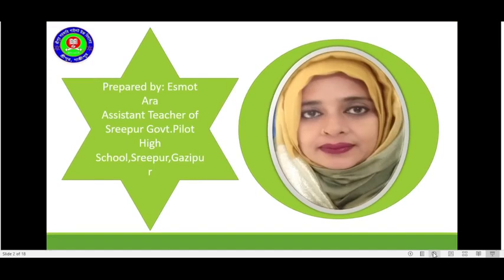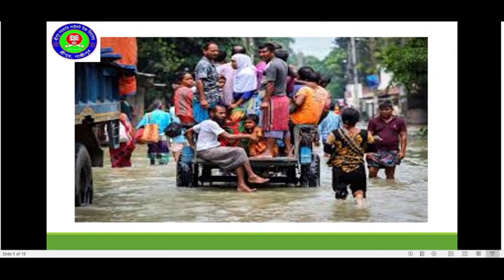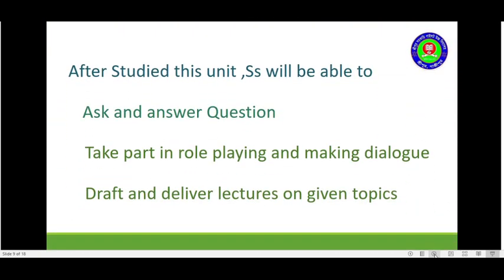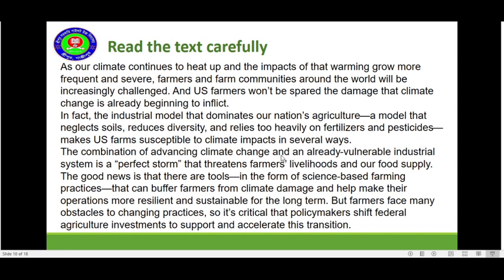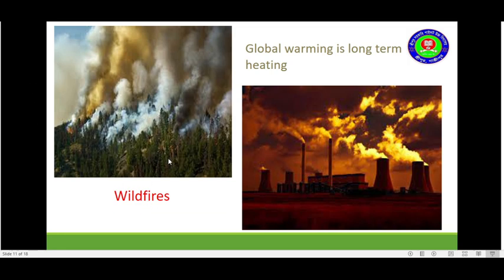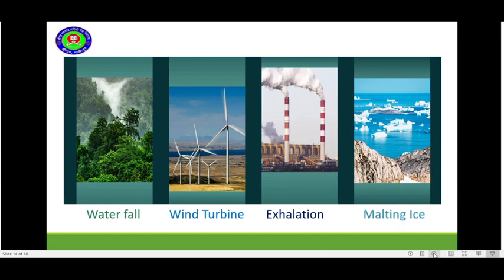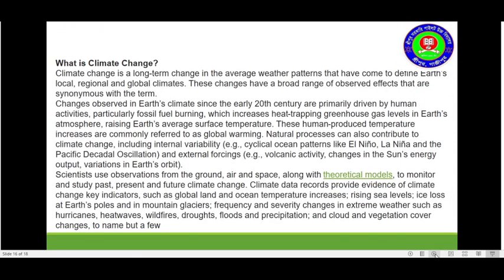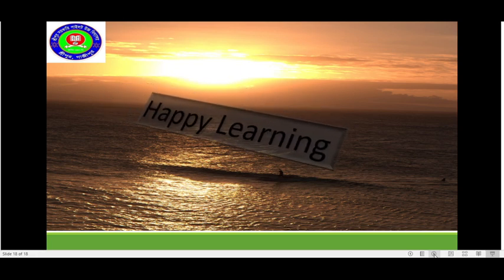Climate change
Climate change for class -9 and 10 ,Unit - 5